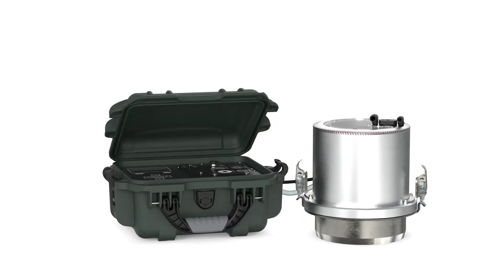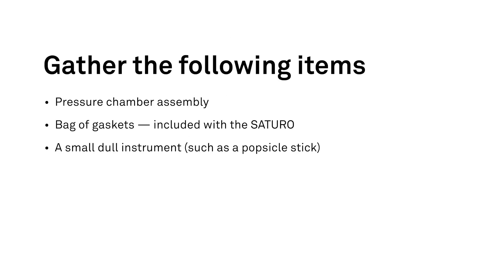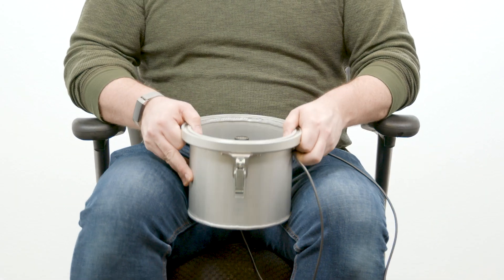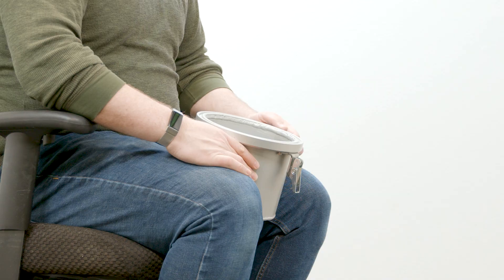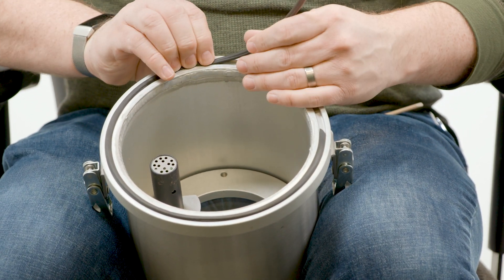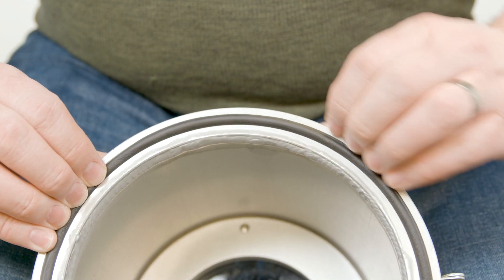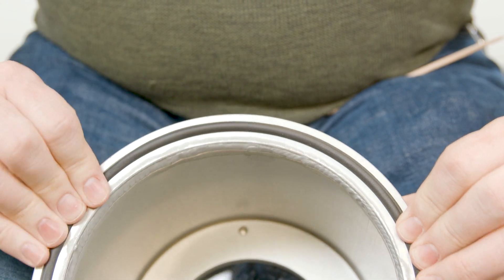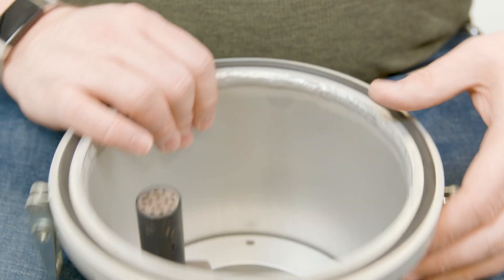How to Install the SATURO Gasket (Video 1 of 3)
Watch this video to see how to install the gasket on the SATURO infiltrometer.